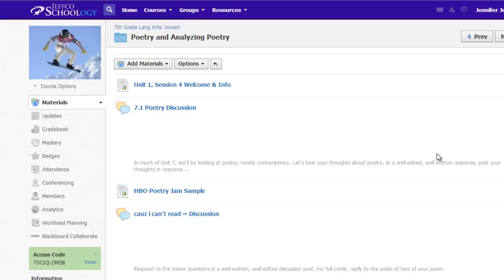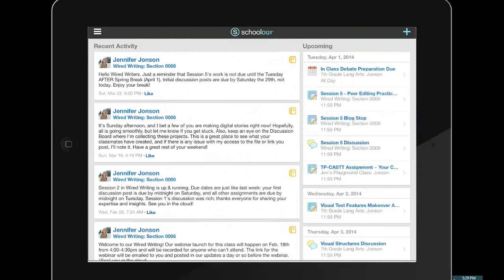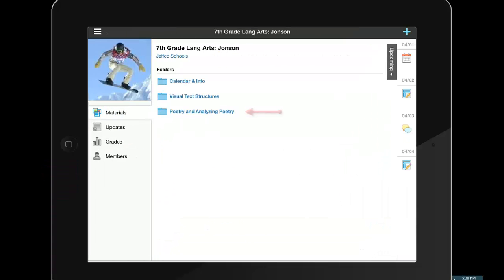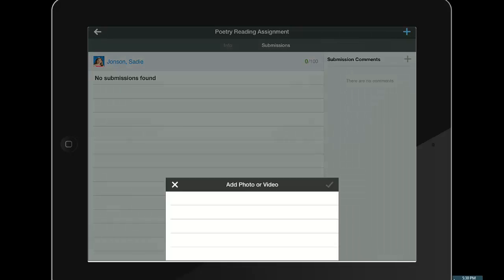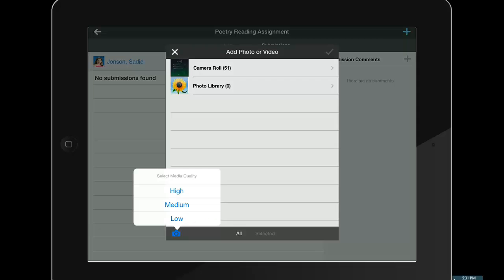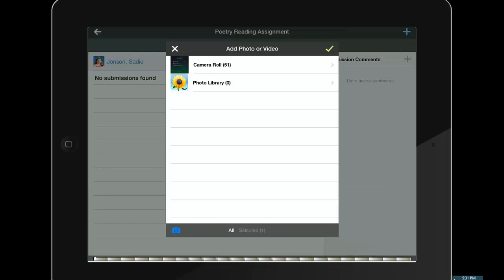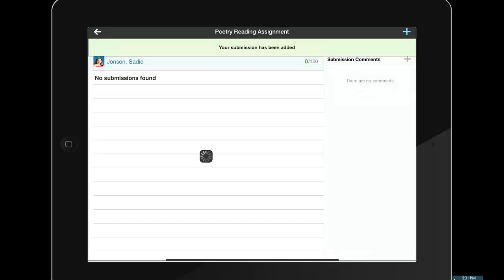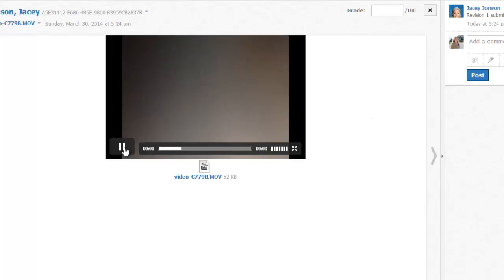Collecting Audio and Video in Schoology from an iPad or IOS Device